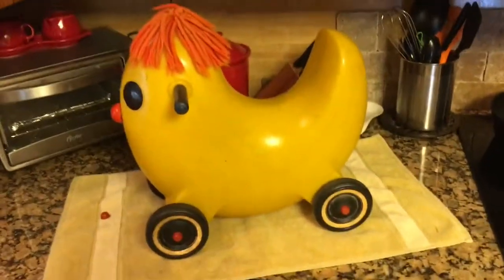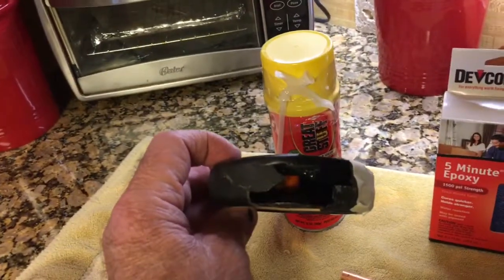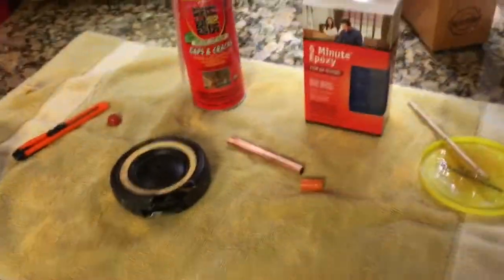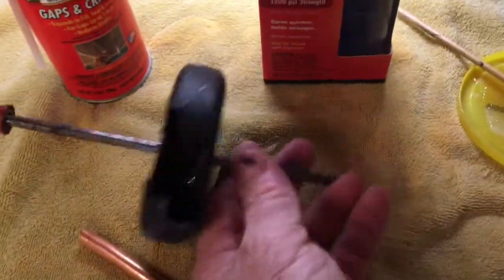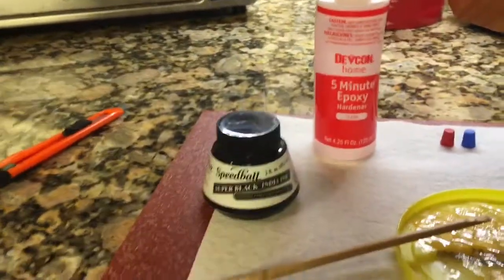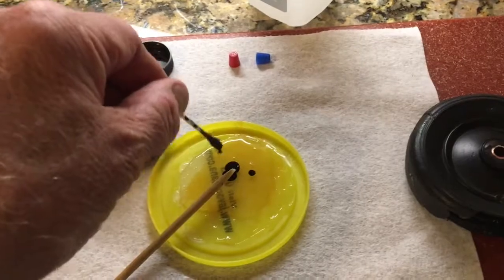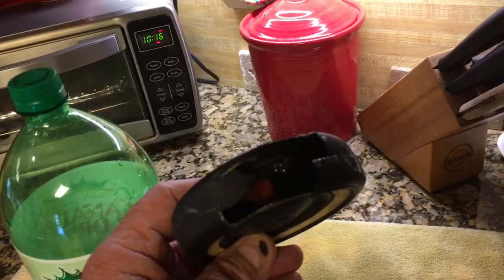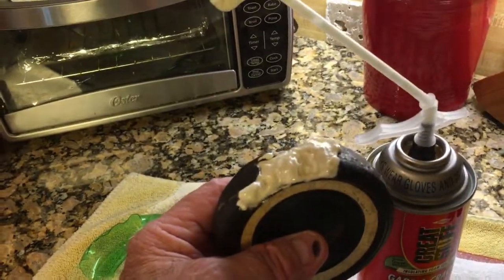Saving Ollie Part 1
Repairing damaged wheel on Ollie, a 1970s vintage Little Tikes riding toy.